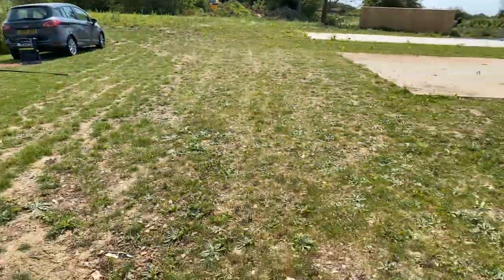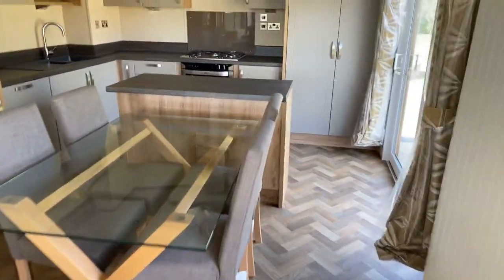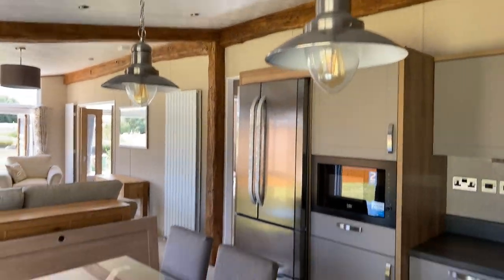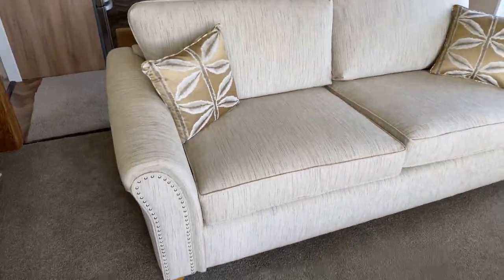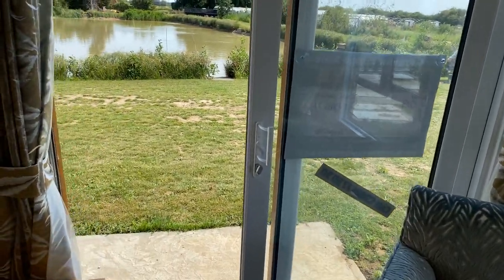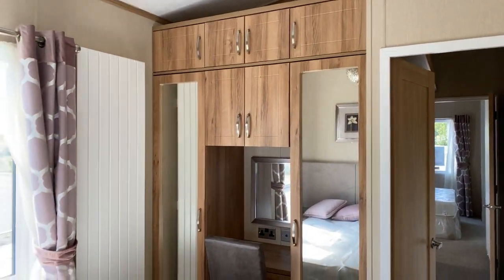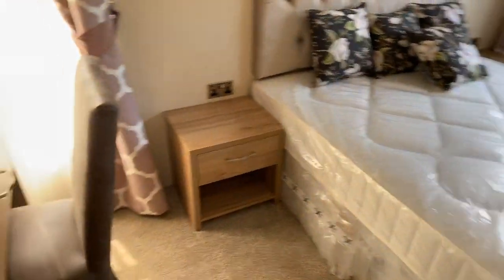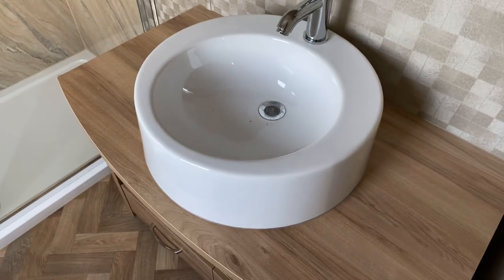Pemberton rivendale Lodge. Sited near Skegness on a 10 month park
Would a 10 month park suit you?

Would you like to own a lodge that over looks a lake with decking?

Well heres your opportunity:

This is the beautiful Brand New Pemberton Rivendale, ready to be sited on a new development at burgh le marsh just outside of skegness.

This beautiful holiday home screams luxury the exterior finish is an amazing brown oak  canexcel finish and stands at a whopping 20 x 40 foot its the size of a little bungalow.

Choose your door to enter we’ve entrance via a side door take your pick of either a patio door that enters into a study or reading room or we’ve a by-fold door that opens your living room right up allowing access straight out over the proposed lake couple that with the option of a hot tub counter sunk into your decking then your onto a winner.

⭐️THE KITCHEN⭐️

Straightaway you see the luxury of the Open Plan kitchen with dining area, we also have an island to assist with food prepping.

Check out the size of the stainless steel American huge fridge freezer
To the right of that we have a wine chiller and above a nice stainless steel microwave

As we move further into the kitchen area you’ll notice we have a dishwasher again plenty of cupboard space.

 to the far right we have a gas cooker with gas Hobbs and an external extractor With a door further right the office entrance in to the utility room which houses a washer/dryer
The boiler is also enclosed within this room keeping it topped out the way nicely

⭐️THE LIVING AREA⭐️

The living area comprises of a freestanding 3 seater sofa all centred around oak furniture.

Noticed the fireplace built in to the TV wall with TV bracket above for easy fixing

We also have a bifold door that opens up fully to allow better viewing of the fishing lake

⭐️STUDY/READING ROOM⭐️

The next room we come to interior bifold door again offering another room as either a study or reading room.

⭐️BEDROOM 2 ⭐️

This is the guest bedroom offering plenty of room down the middle of the beds with bedside furniture also enclosed in here with a dressing table with copious amounts of storage surrounding it

⭐️BATHROOM⭐️

Further down the hallway we come to the bathroom the bathroom has a nice marble affect boarding surrounding it as well as toilets huge wash basin and mirror storage.

⭐️MASTER BEDROOM⭐️

Back into the hallway and we arrive in the master bedroom and here we have a full king-size bed dressing table with mirror and then an upright radiator either side of the bed off his bedside tables with a chrome style finish USB socket We had a little deeper into the holiday home you’ll notice we have huge wardrobe space he walked through the wardrobes and you come to a huge ensuite double shower room in here we have a toilet huge wash-basin and plenty of storage

🌟🌟ALL OF THIS FOR JUST £99,995 🌟🌟
🐎Or with a £50,000 deposit your monthly payment would be:🐎

Price £99,995
Amount Borrowed
50,000
Monthly Payment
£589.54
Total Amount Repayable
£120,744.80 (including initial
IT 9.5%

If you borrow £50,000 over 120 months your monthly payment will be £589.54

My Leisure Home is acting on behalf of AE Hewison Ltd who is authorised by the FCA and is acting as a credit broker and not a lender.
Finance is available to UK residents aged 18 years and over, subject to status.
We can introduce you to a limited number of lenders who may be able to provide funding.

So if this looks like something you and your family would enjoy spending time in, please get in touch and we’d be more than happy to give you a viewing, viewing is by appoiment only.

If you’d like more information on this holiday home, the park or anything else, please feel free to get in touch.

Best part exchange prices offered

NO age restrictions on park

Best regards

Steve